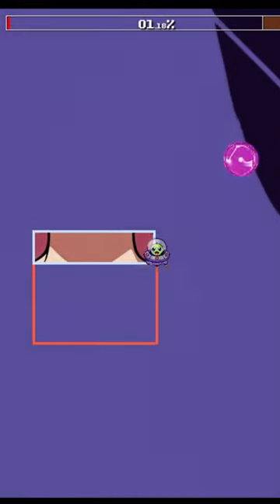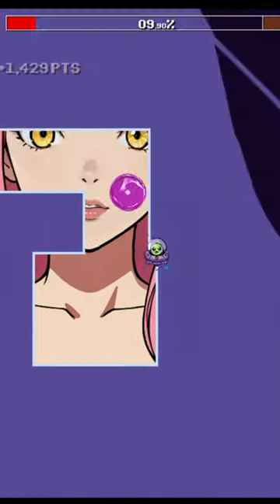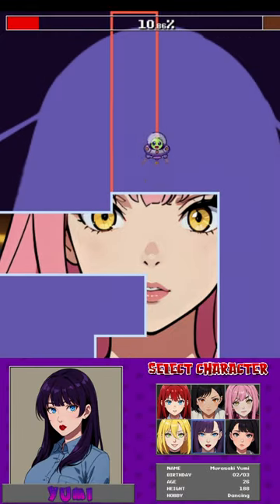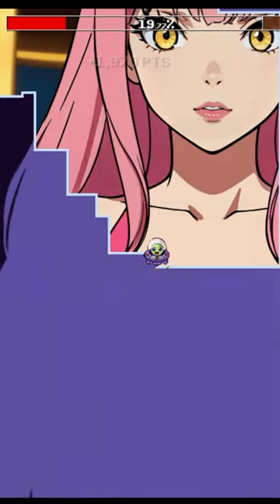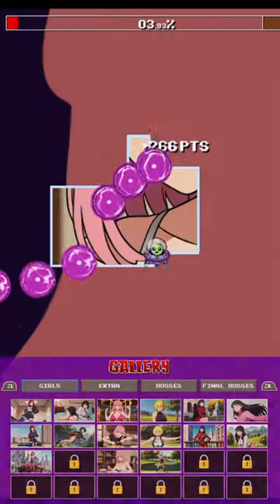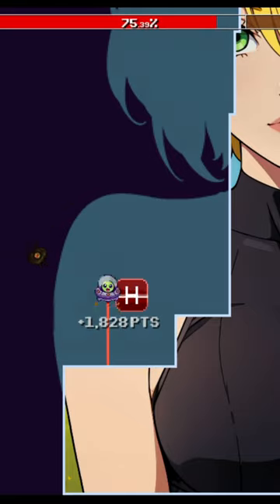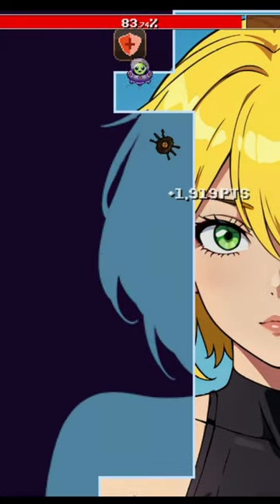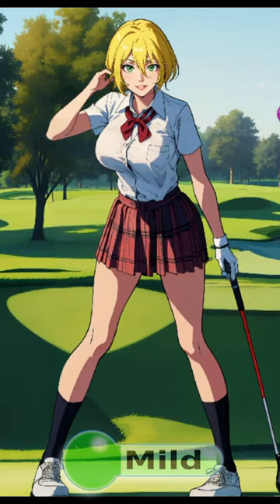Hentai Girls Panic ONE Minute Review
A review key was provided by the publisher.